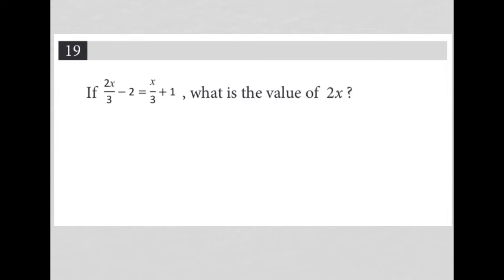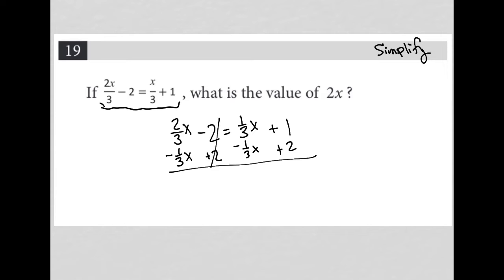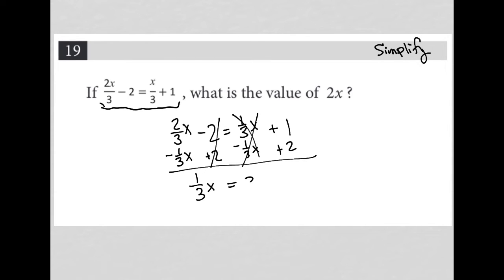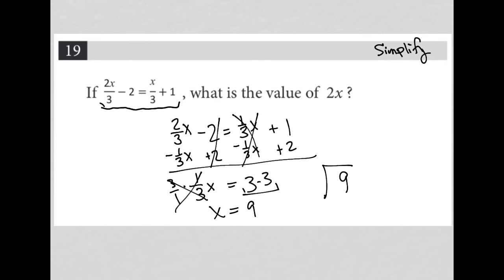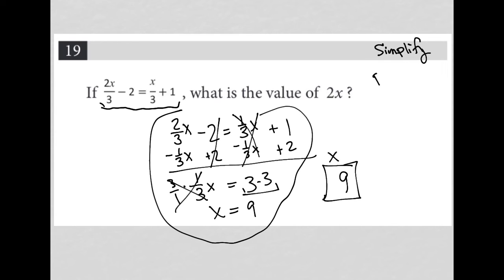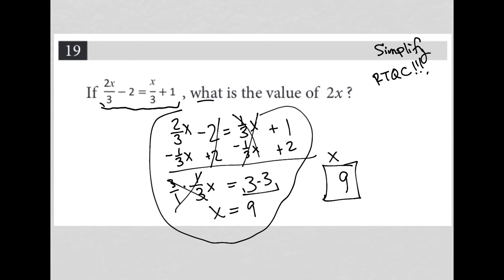If 2x/3 - 2 = x/3 + 1, what is the value of 2x ?